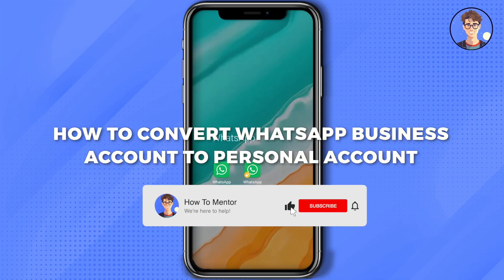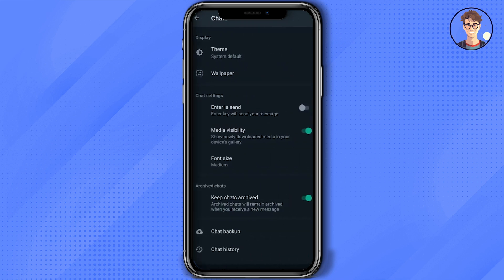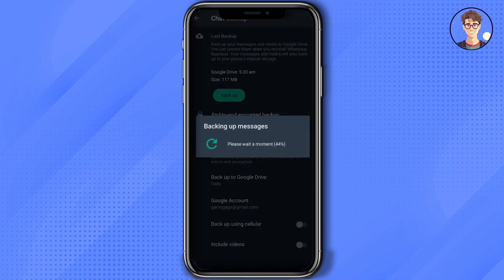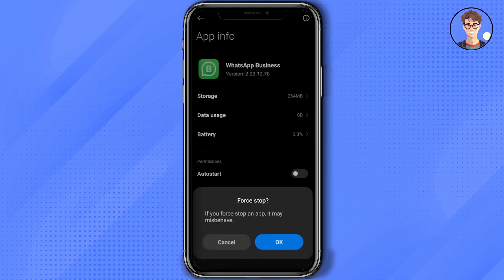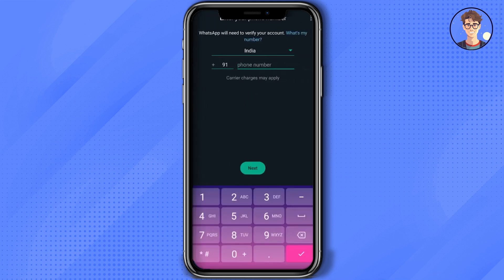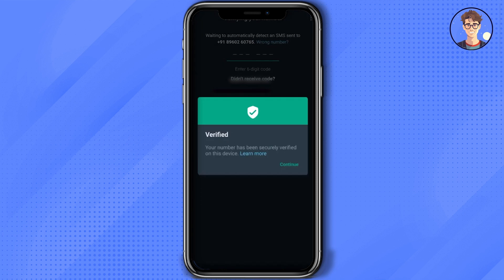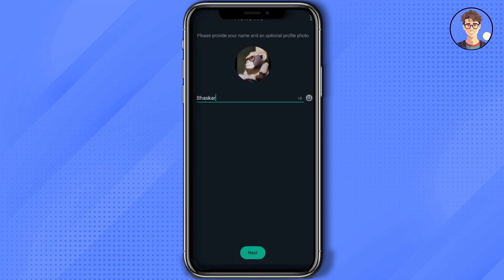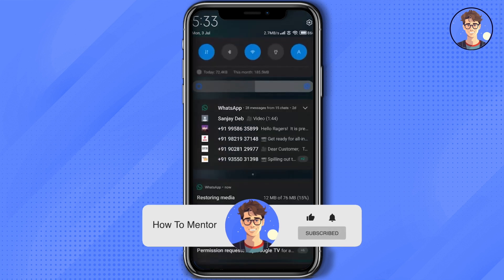How To Convert WhatsApp Business Account To Personal Account (2025) Simple Tutorial